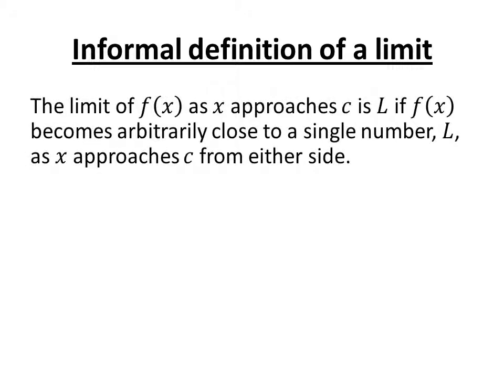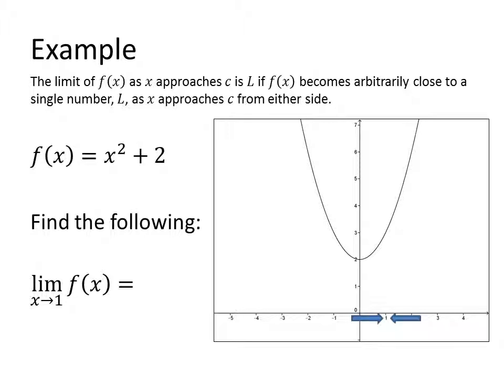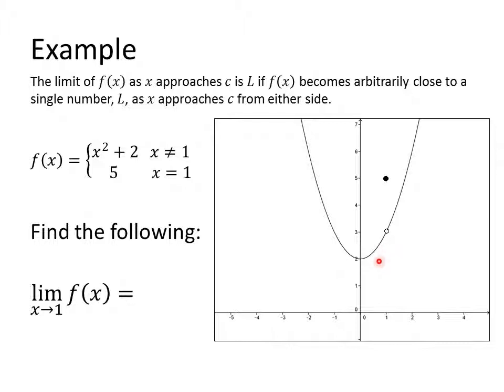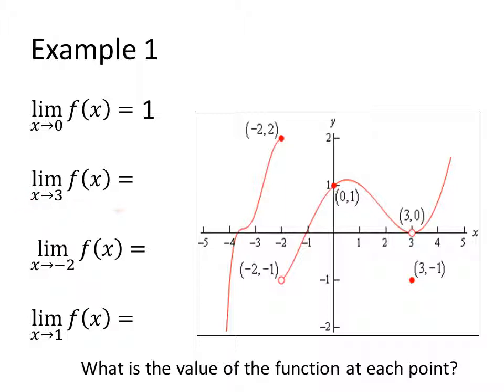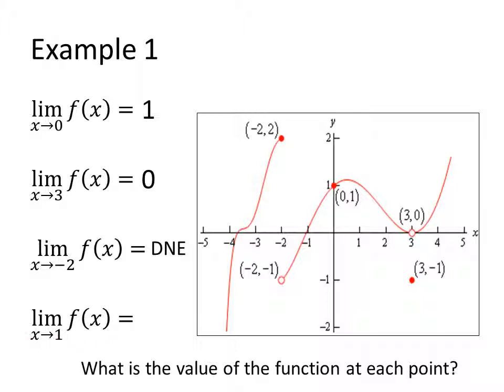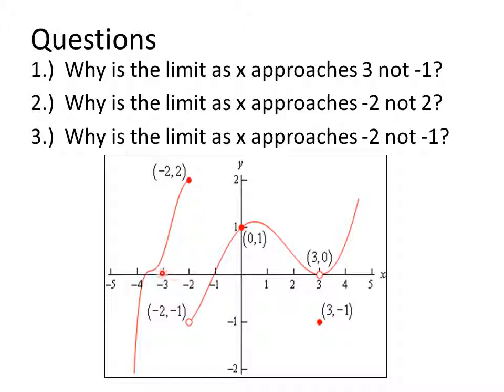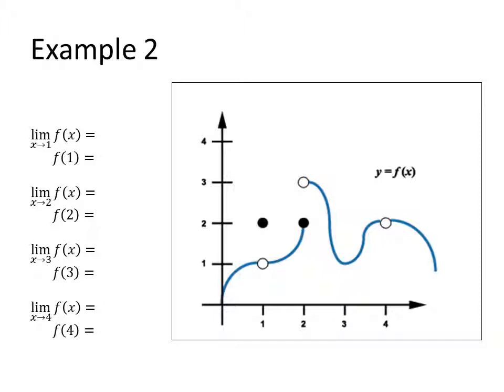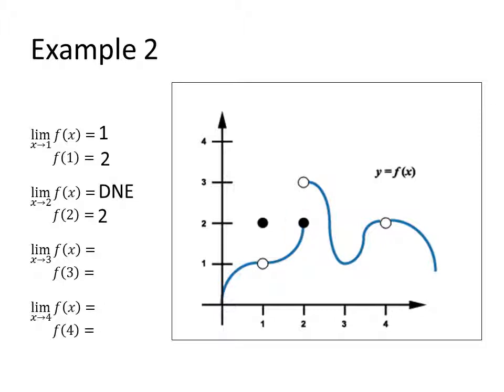The Ideas of Calculus: Limits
This video is meant to help develop a conceptual understanding of limits by using several graphical examples.